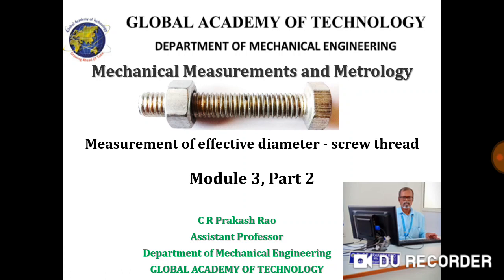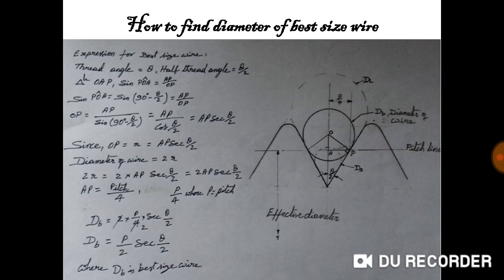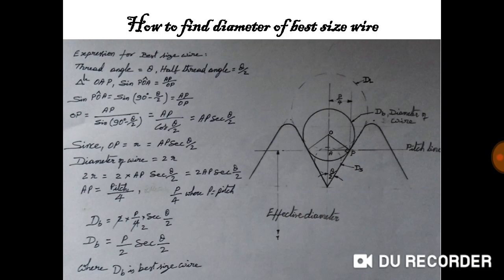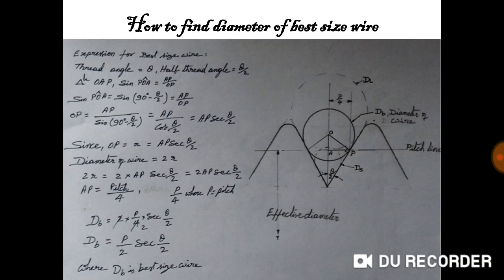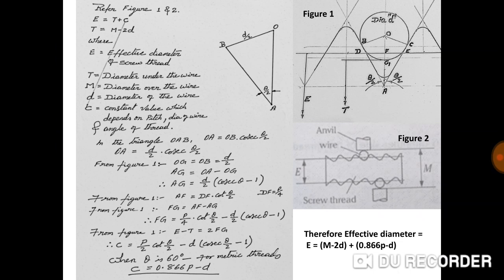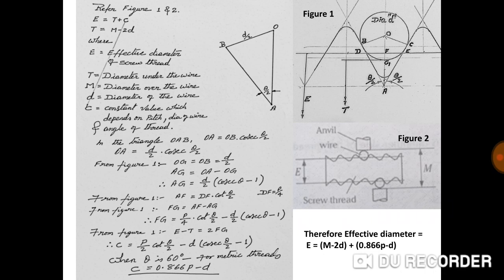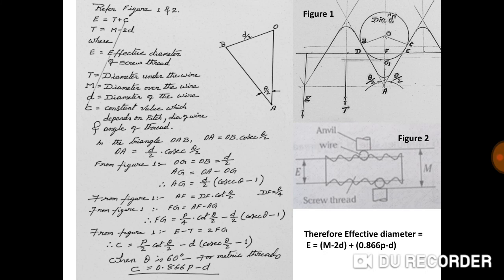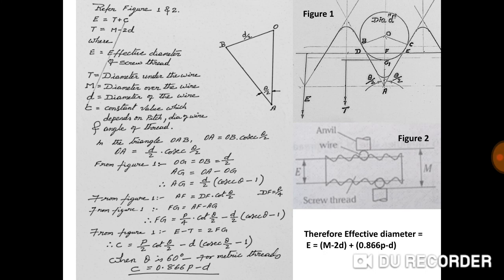Effective diameter of Screw thread measurement using 2 wire method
Effective diameter, best size wire